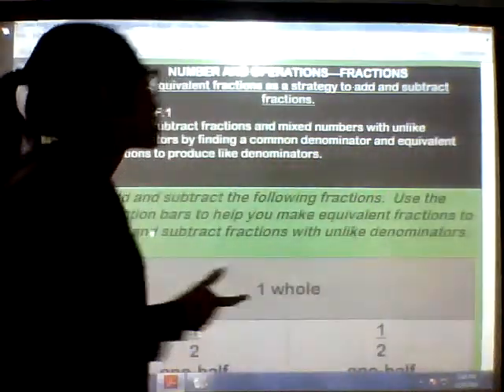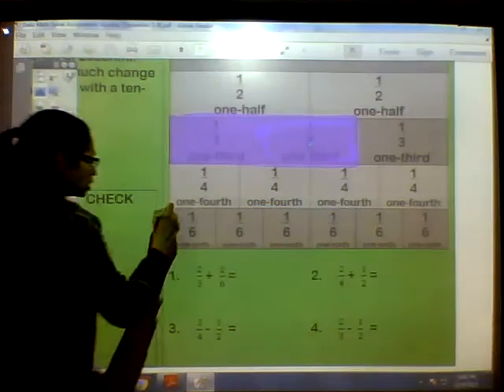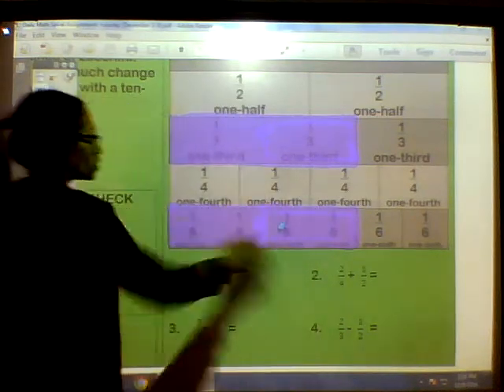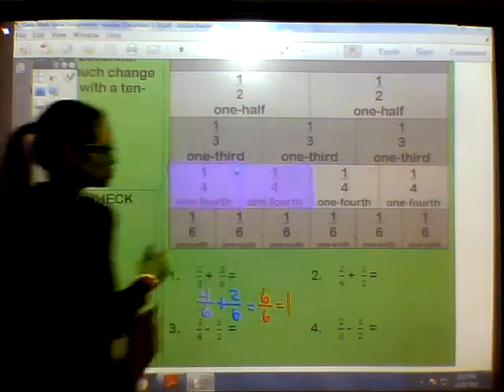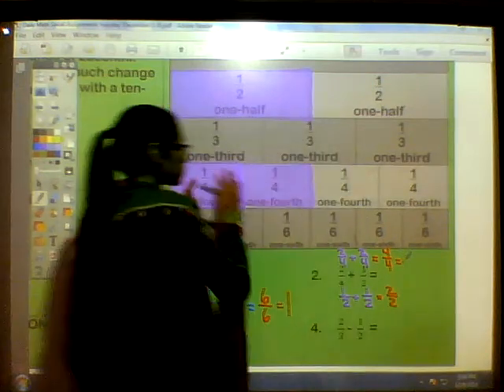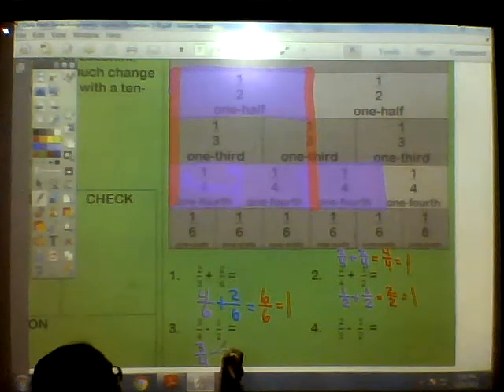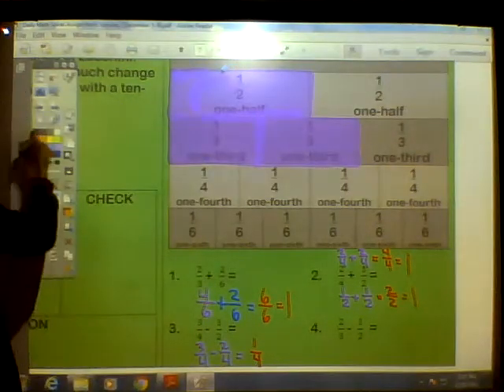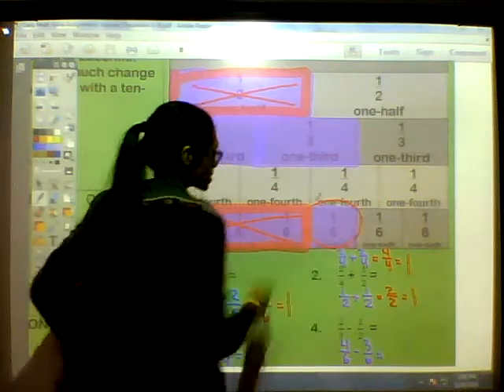Adding and Subtracting Fractions with Unlike Denominators